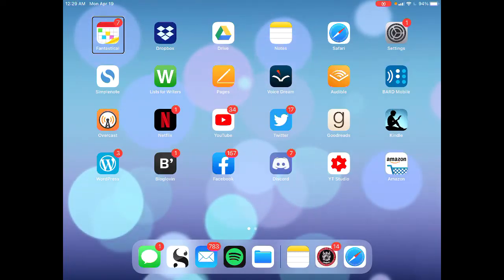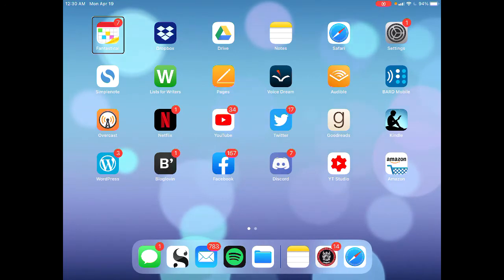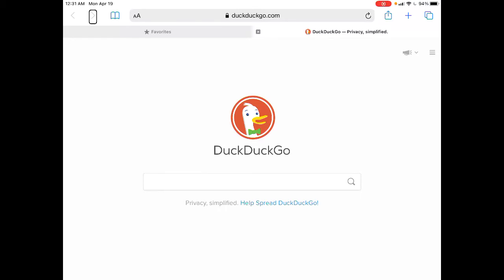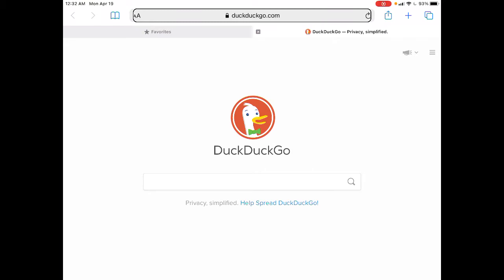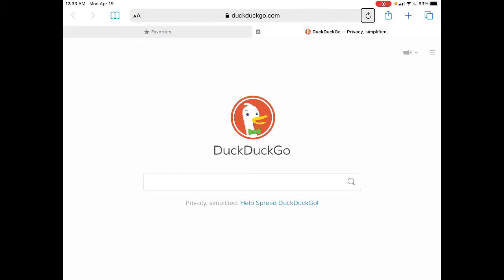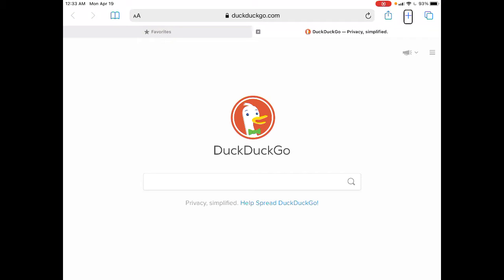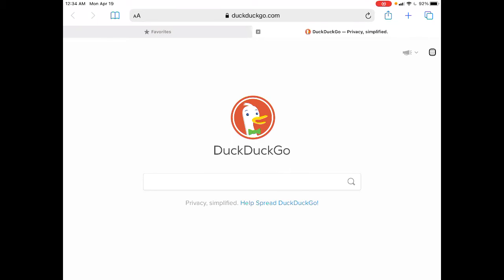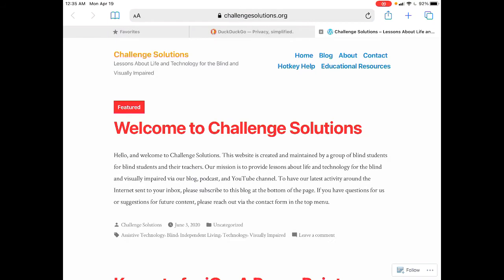Using Safari with VoiceOver on iOS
In this video, Caitlyn provides an introduction to web browsing with Safari on an iPad using Voiceover and a Bluetooth keyboard.